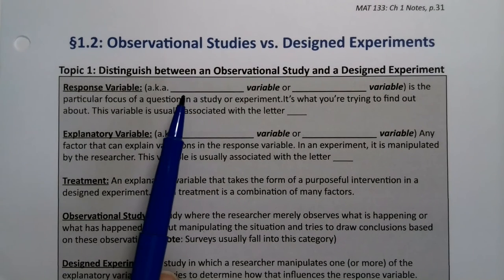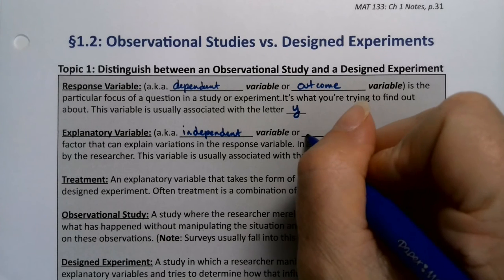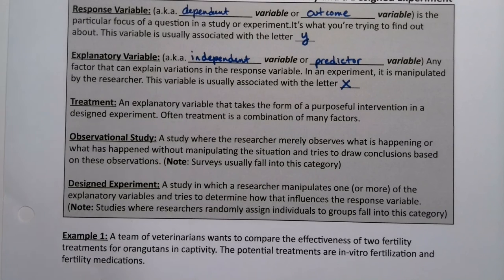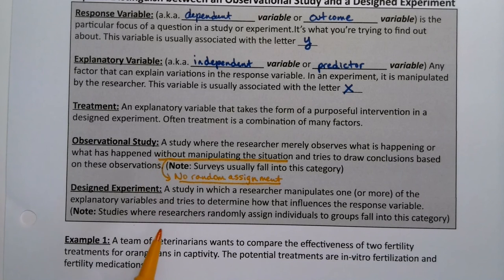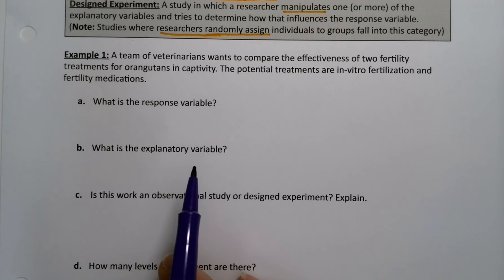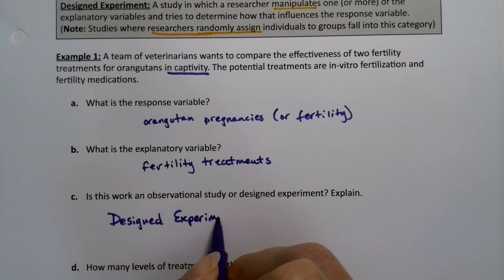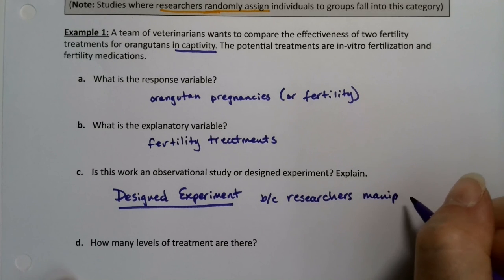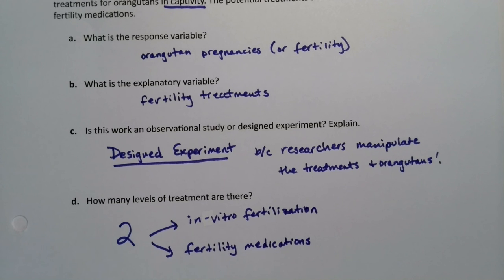MAT 133 1.2 Part 1 (FA20)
Statistics Definitions: Response Variable, Explanatory Variable, Predictor Variable, Outcome Variable, Treatment, Observational Study, Designed Experiment, Experiment